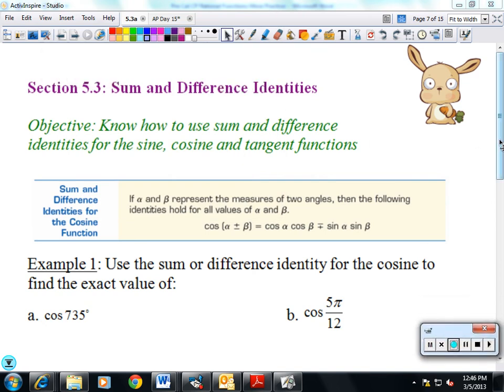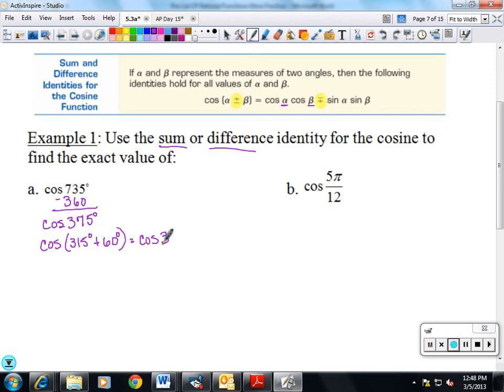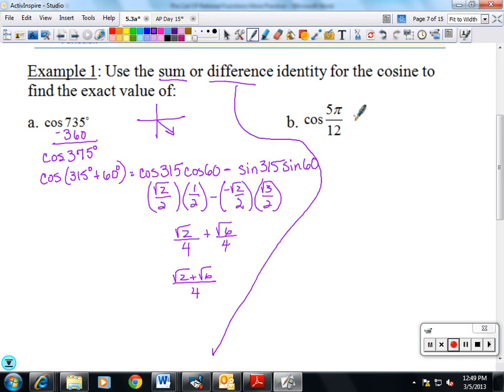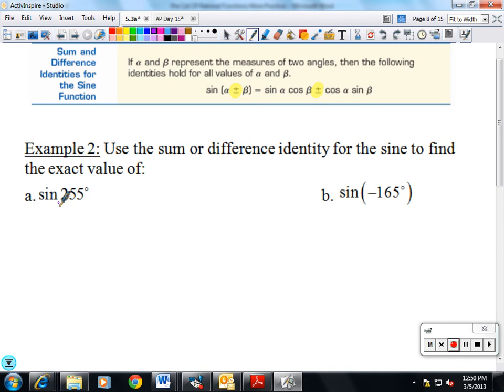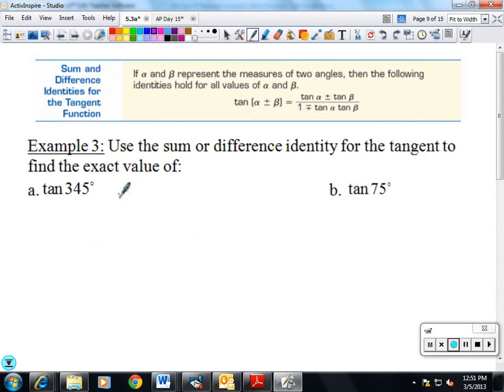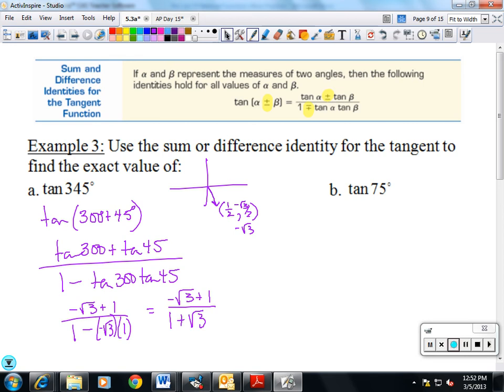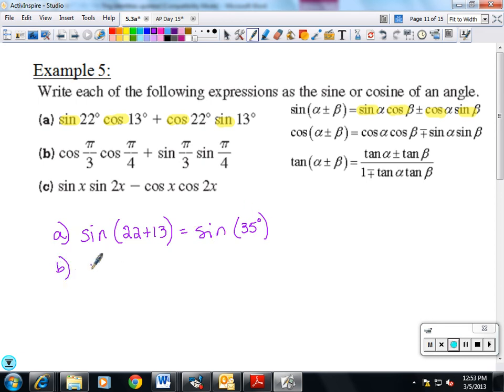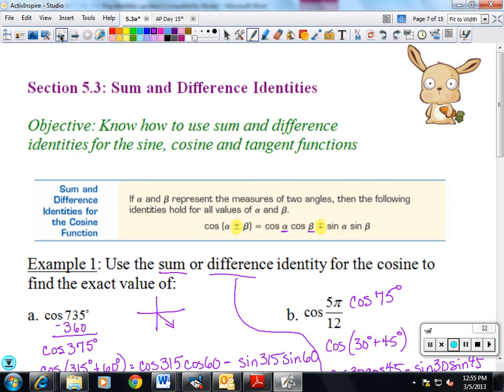Sum and Difference Identities